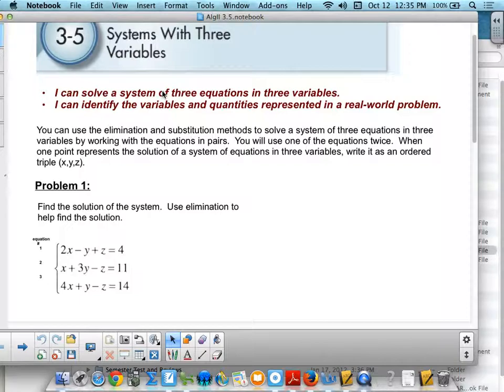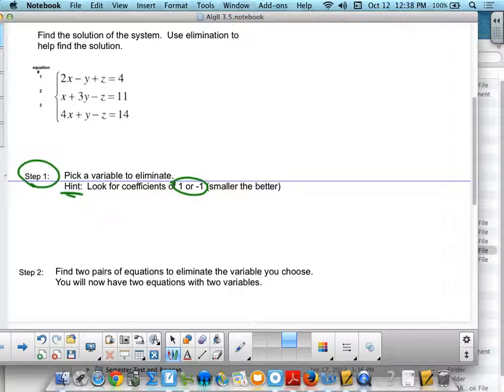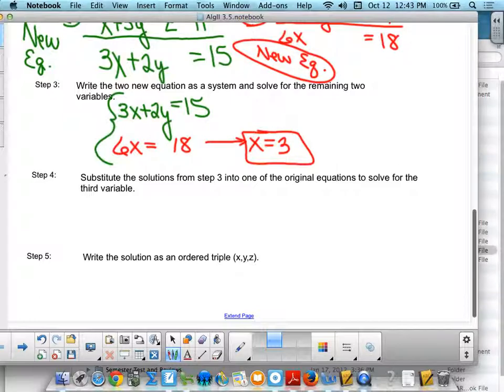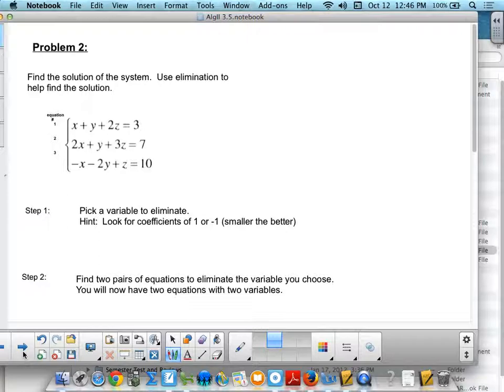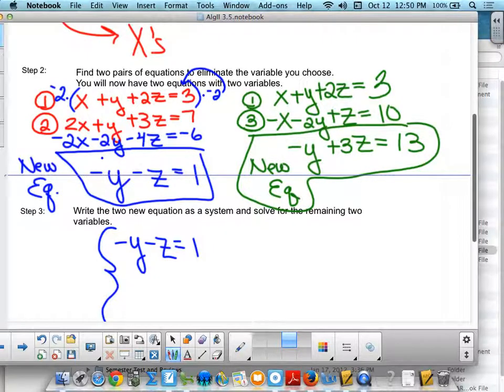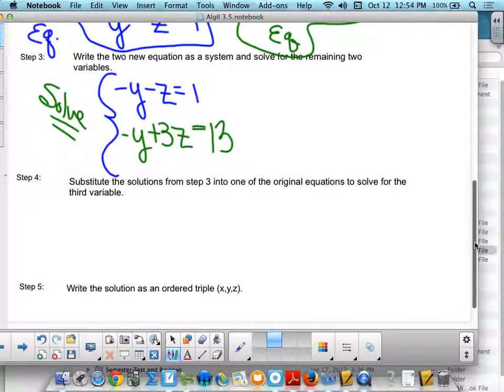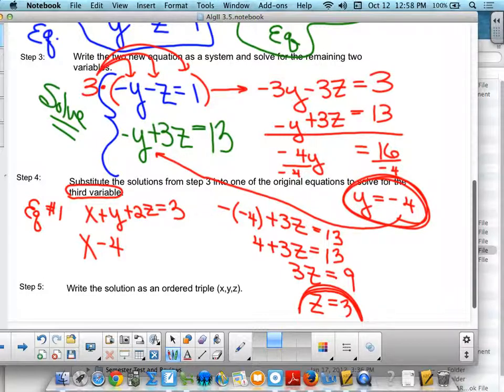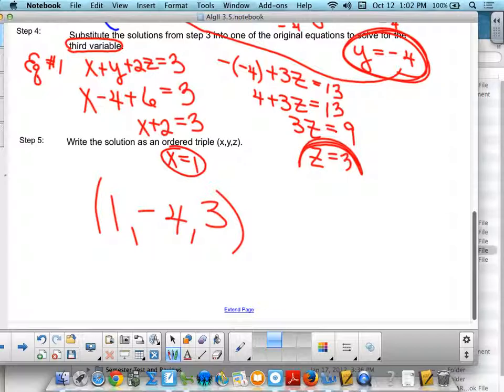3 5 Day1